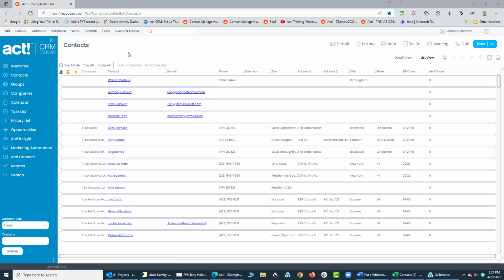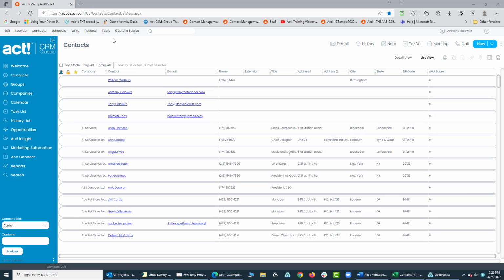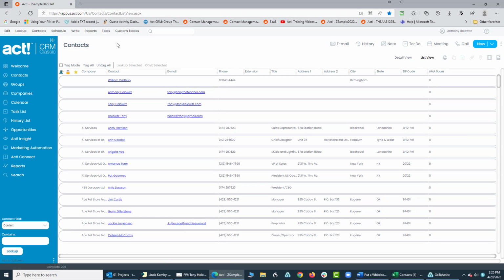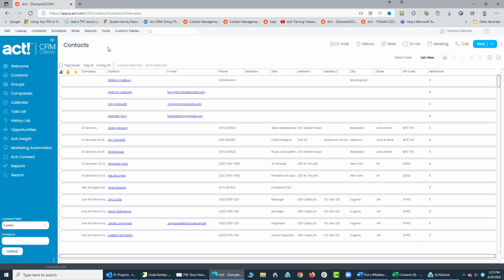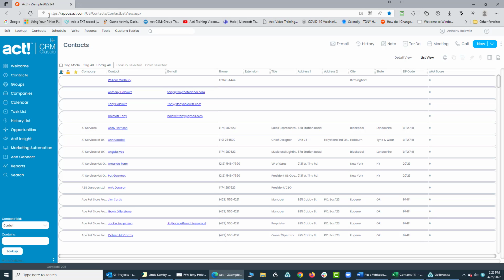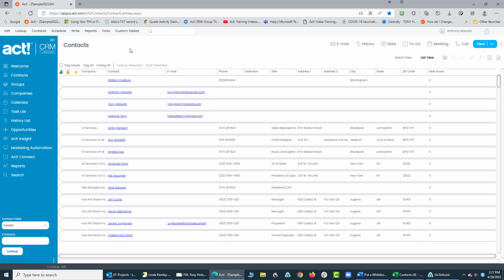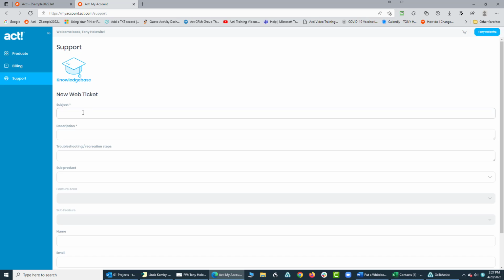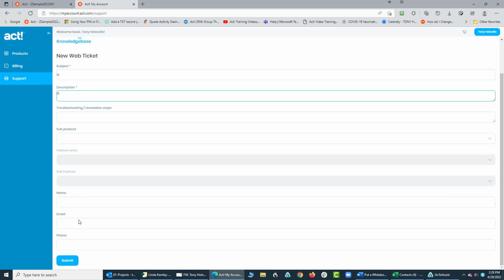Act Premium Cloud: Your Database Name and Increasing Time Out Values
A few quick tips to make your experience better with Act CRM Classic Tony Holowitz: Book a free Act review with me